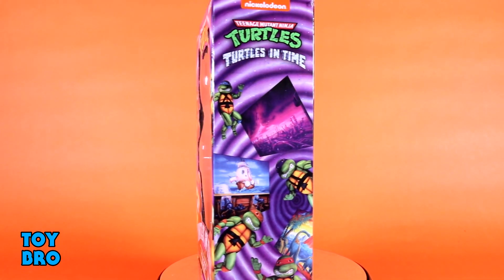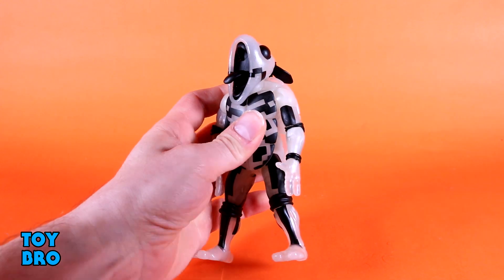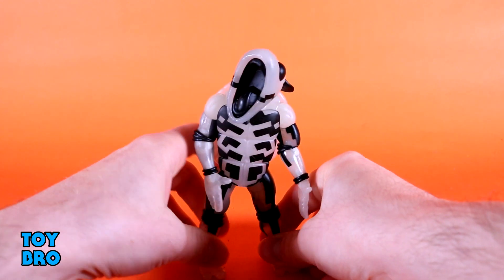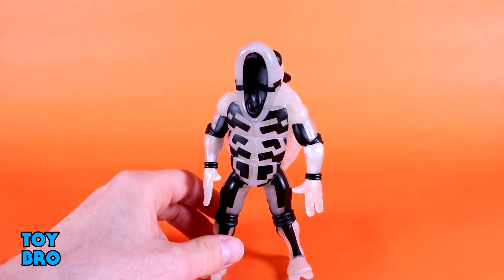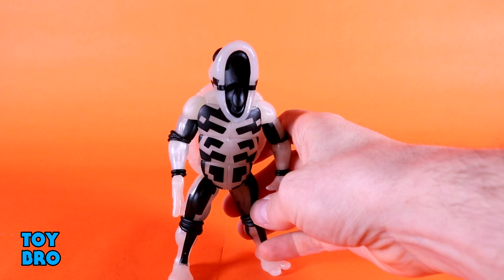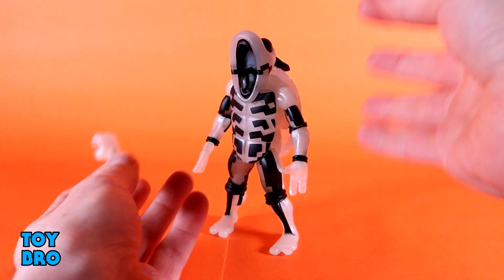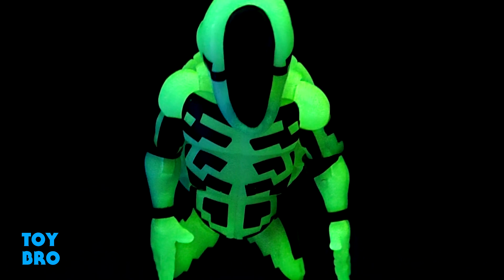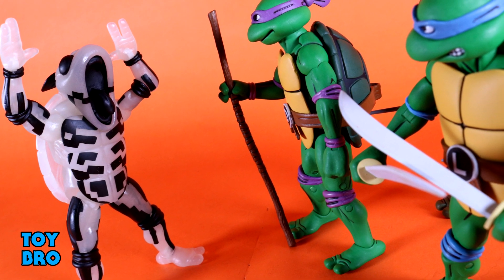NECA Toys Loot Crate Teenage Mutant Ninja Turtles SHELL SHOCKED TURTLE Action Figure Review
Pizza time!